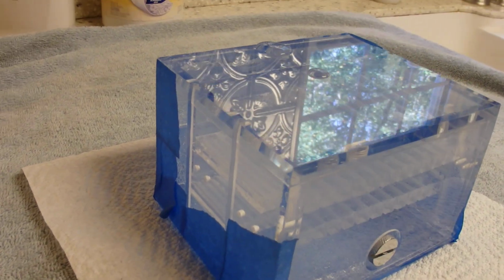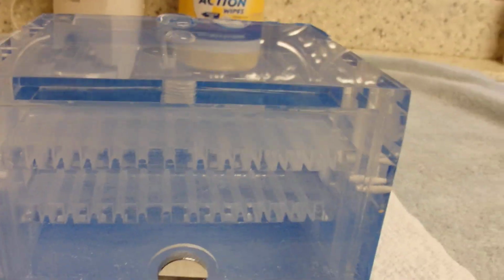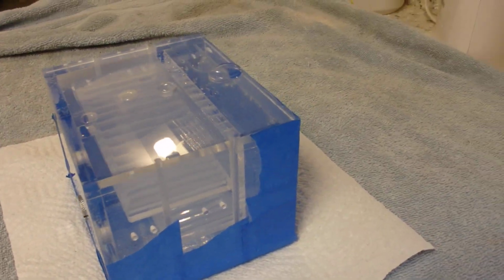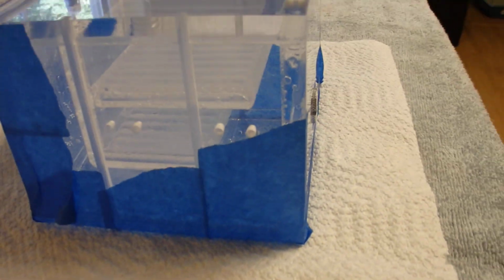3 Bay Entrainment Wall Fall Reservoir for PC Liquid Cooling Systems